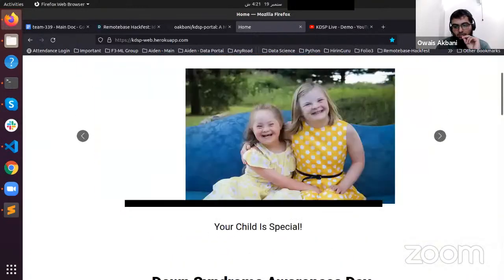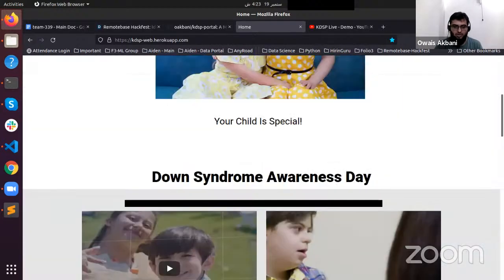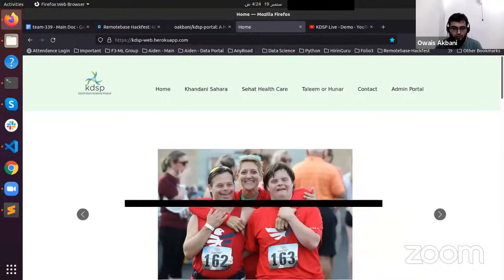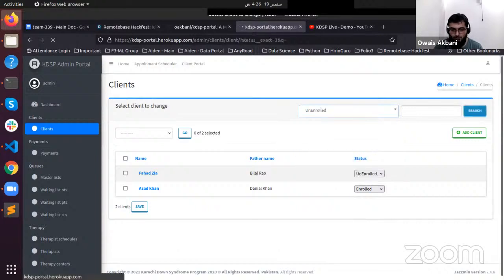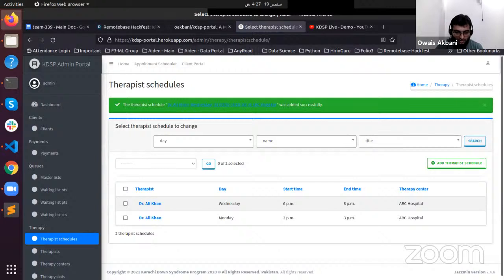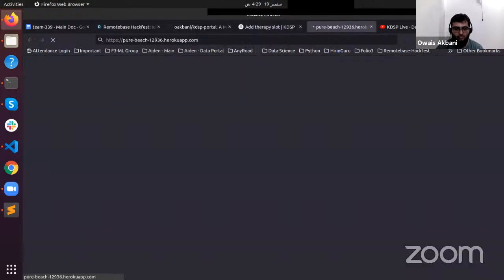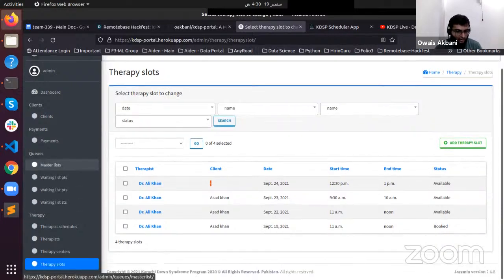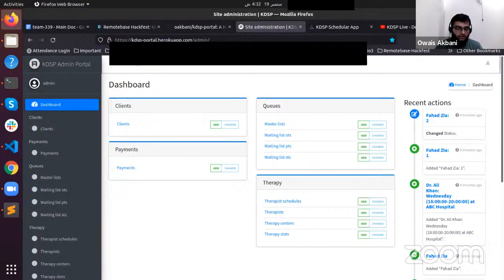KDSP Live - Demo